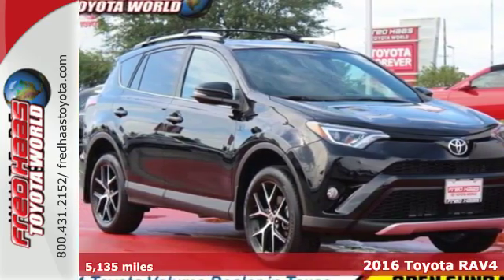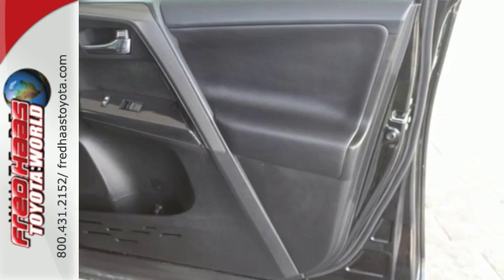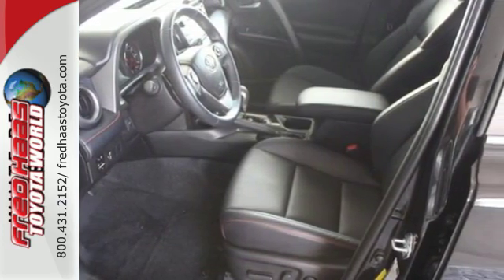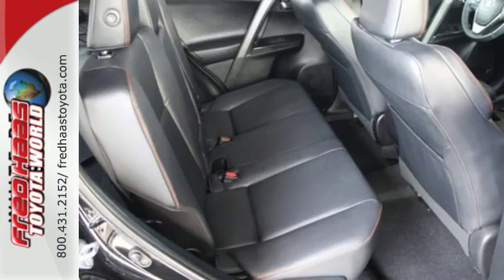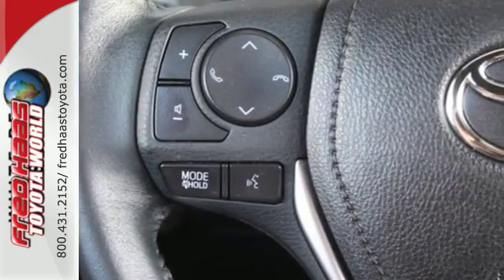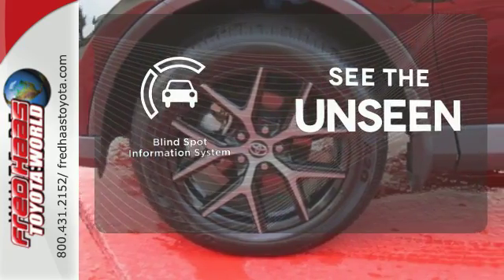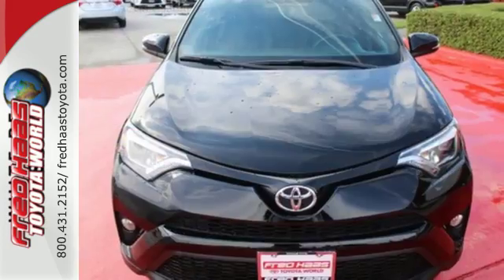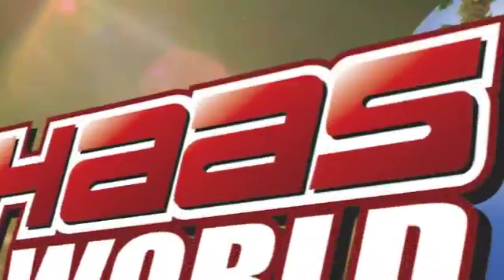Used 2016 Toyota RAV4 Spring, TX GW268269P - SOLD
Year: 2016
Make: Toyota
Model: RAV4
Trim: SE
Engine: 4 Cyl. 2.5 L
Transmission: Automatic
Color: Black
Mileage: 5135
Stock #: GW268269P
VIN: 2T3NFREV7GW268269
Only 5,135 Miles! Delivers 29 Highway MPG and 23 City MPG! This Toyota RAV4 boasts a Regular Unleaded I-4 2.5 L/152 engine powering this Automatic transmission. Wheels: 18 Alloy Sport -inc: caps, Variable Intermittent Wipers, Valet Function.*This Toyota RAV4 Comes Equipped with These Options *Trunk/Hatch Auto-Latch, Trip Computer, Transmission: 6-Speed Automatic, Transmission w/Driver Selectable Mode, Sequential Shift Control and Oil Cooler, Tires: P235/55R18H AS, Tailgate/Rear Door Lock Included w/Power Door Locks, Strut Front Suspension w/Coil Springs, Steel Spare Wheel, Sport Tuned Suspension, Split-Bench Front Facing Rear Seat.*Visit Us Today *You've earned this- stop by Fred Haas Toyota World located at 20400 Interstate 45, Spring, TX 77373 to make this car yours today! No haggle, no hassle.

Address:
20400 I-45 North